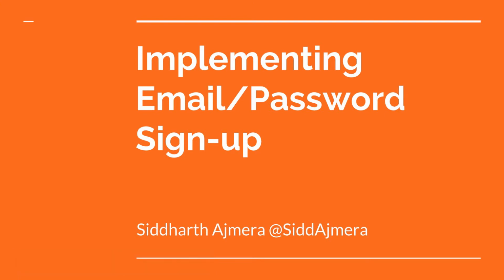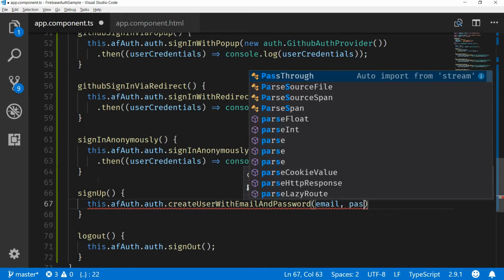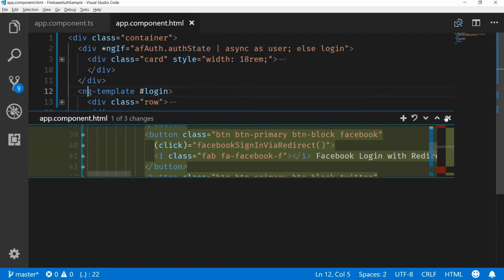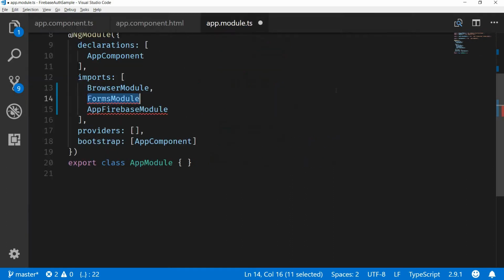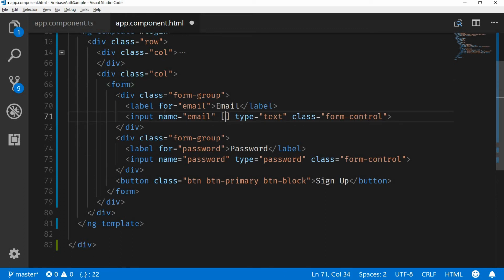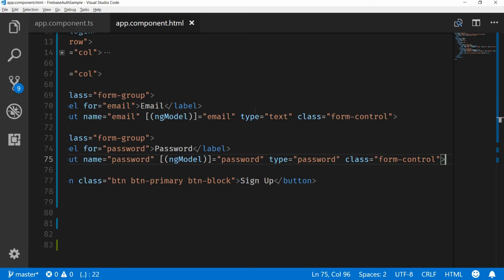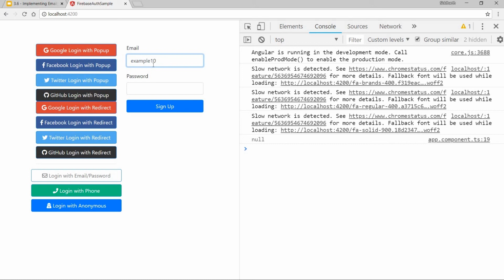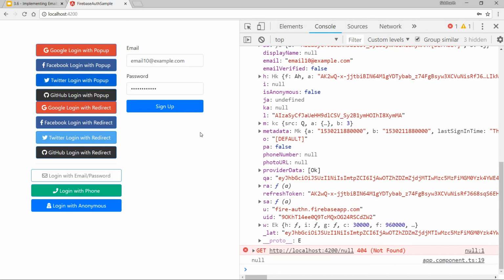Sign Up with Email and Password in an Angular App using Firebase Authentication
In this video, we'll implement user registration with Email and Password in our Angular App using Firebase.

This video is a preview of a paid Udemy Course titled Angular Authentication Masterclass with Angular.